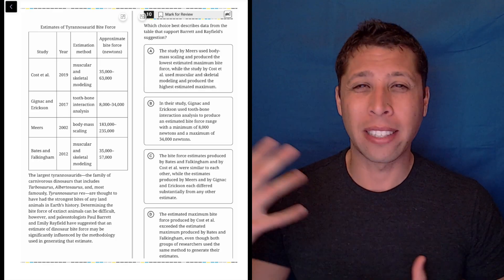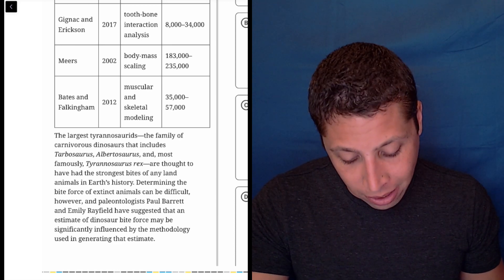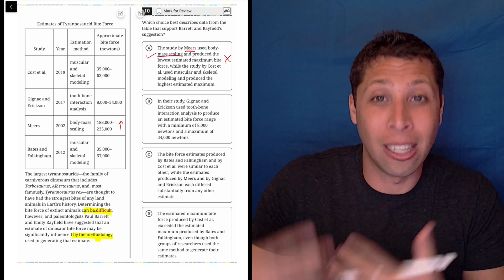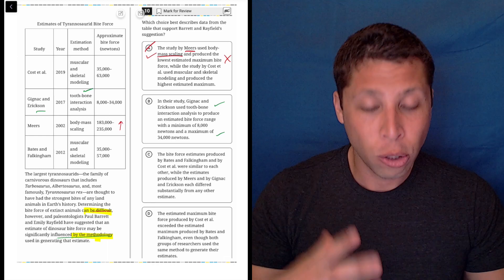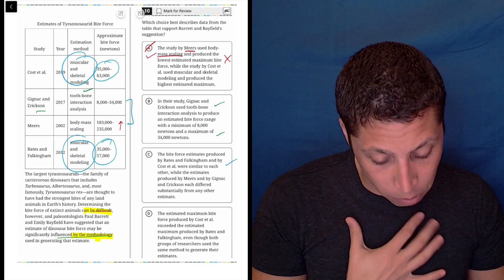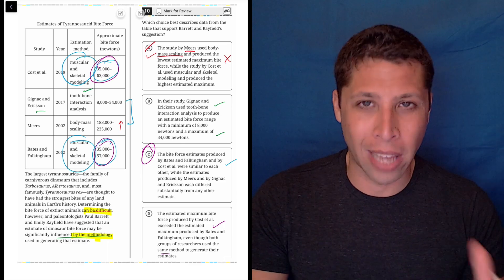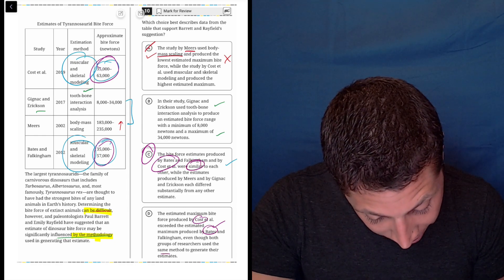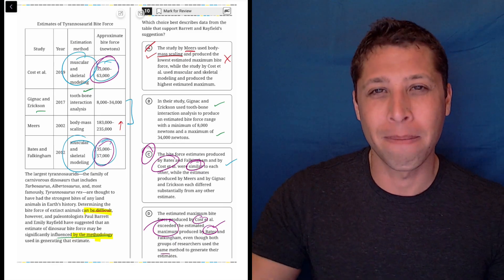Digital SAT 8, Reading Module 2H, Question 9